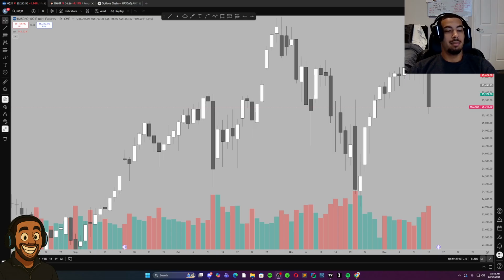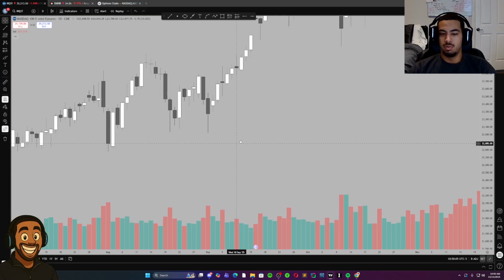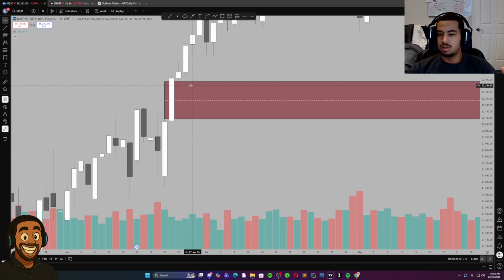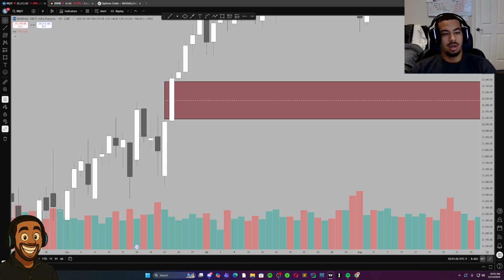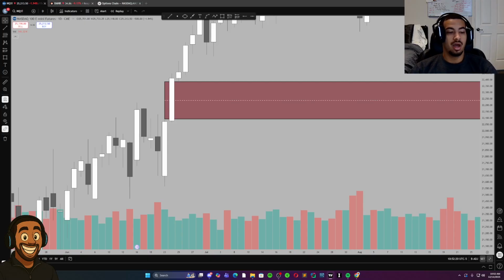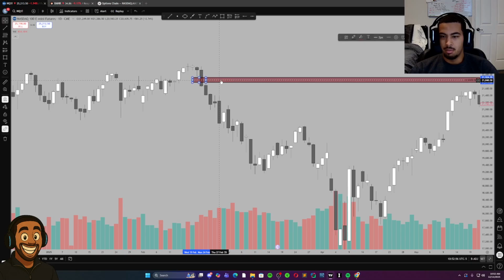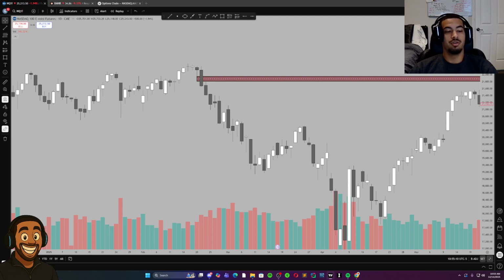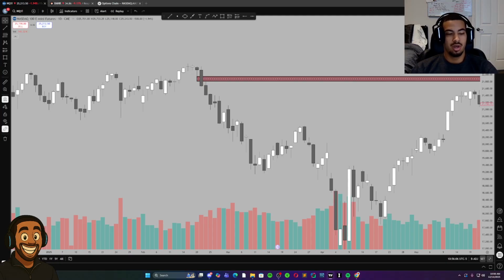Fair Value Gaps (FVGs) — The Institutional Footprint Most Traders Ignore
The market doesn’t move randomly.
When price moves fast, it leaves imbalances behind — and smart money knows exactly where they are.

In this video, I break down Fair Value Gaps (FVGs) step-by-step so you can stop guessing and start understanding why price moves the way it does.

🔥 What you’ll learn:
• What a Fair Value Gap really is (no textbook fluff)
• The simple 3-candle rule institutions leave behind
• Bullish vs bearish FVGs explained clearly
• Why price comes back before continuing
• The #1 mistake that gets traders trapped
• How to use FVGs with trend, location, and confirmation

This isn’t a “buy the touch” strategy.
This is about reading market intent and letting price come to you.

📈 Futures | Forex | Crypto
🧠 Price Action | Smart Money Concepts

If you’re serious about leveling up:
✅ Comment “FVG” for a Part 2 with live chart breakdowns